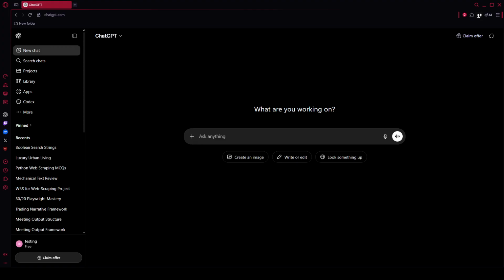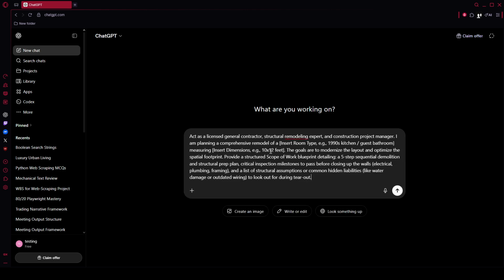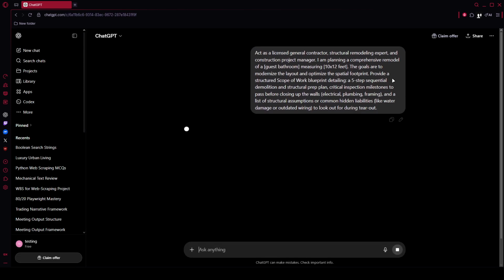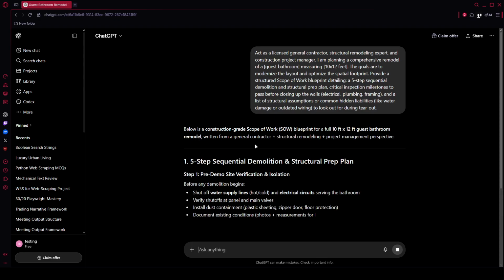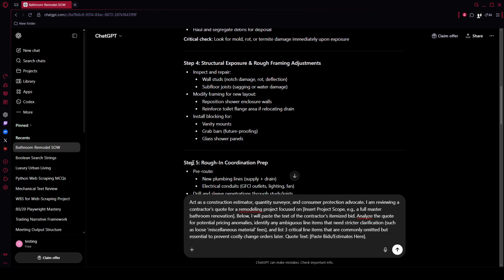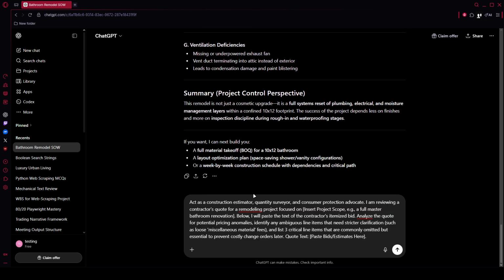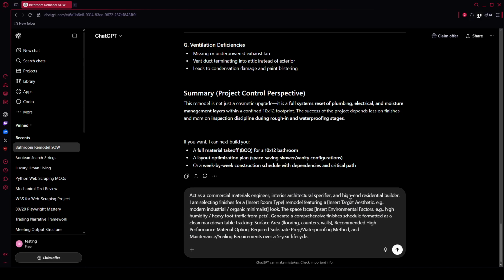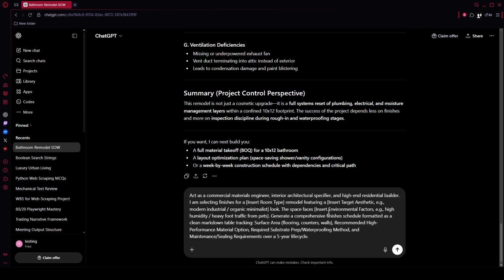How To Use ChatGPT For Remodeling [2026 Full Guide]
In today's video we cover How To Use ChatGPT For Remodeling [2026 Full Guide]